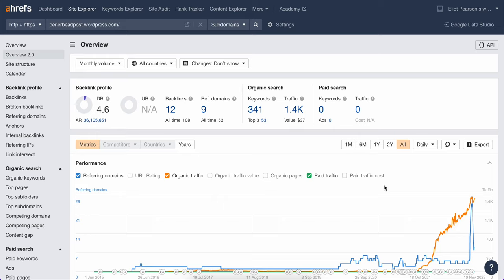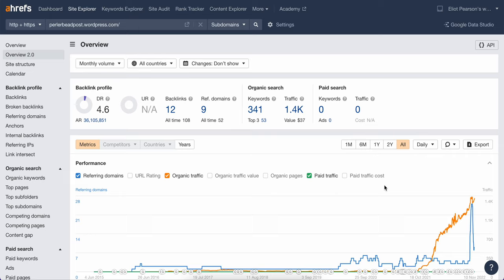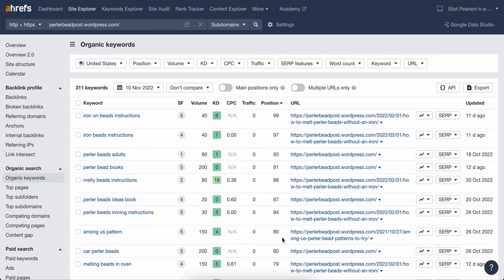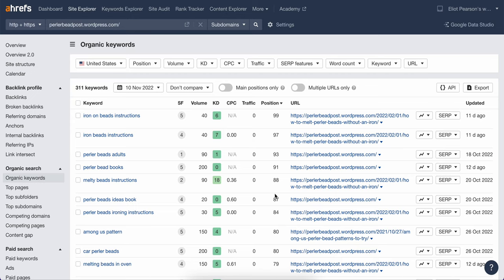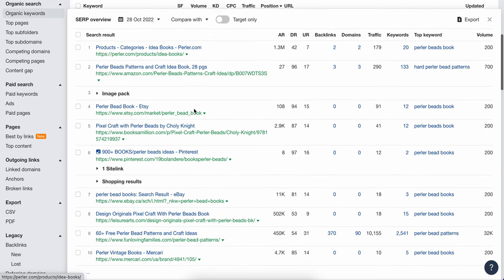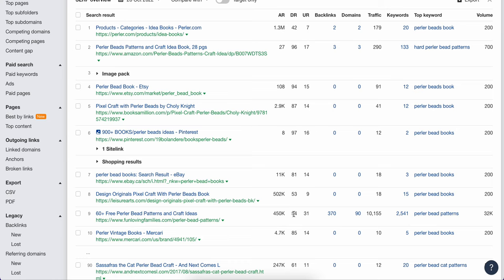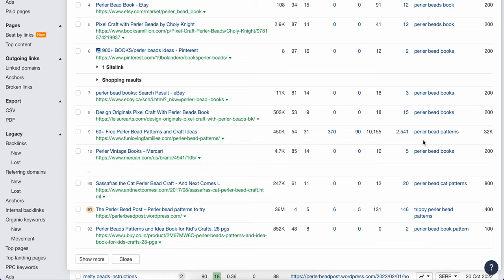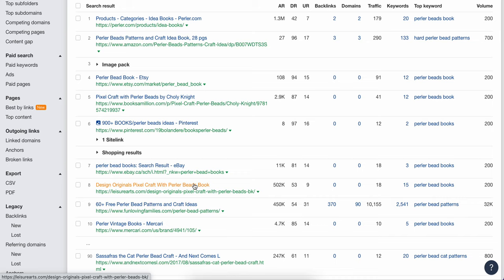If had 5 minutes to improve my SEO results, what would I do?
A person recently asked me if I have 5 minutes a week to improve my SEO results what would I do. Here's my answer.